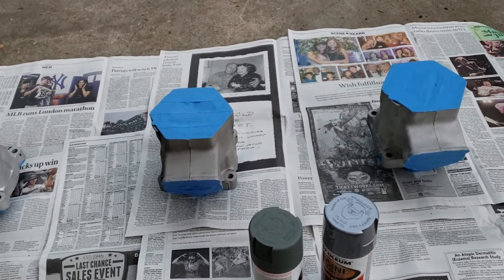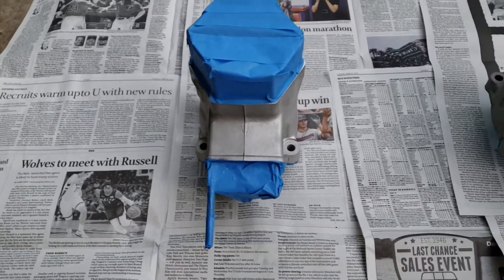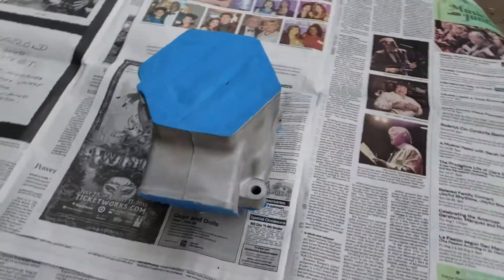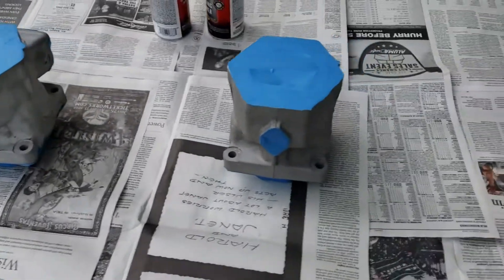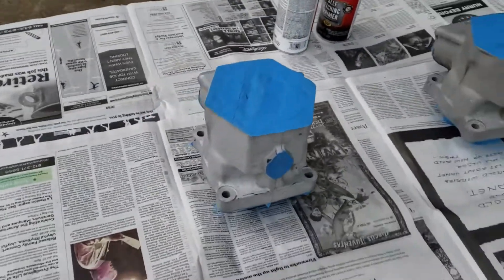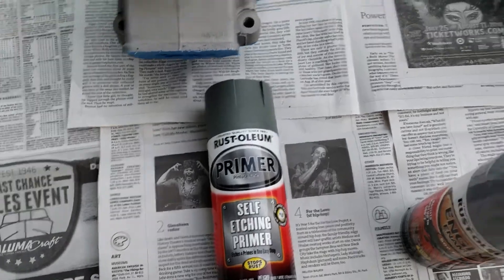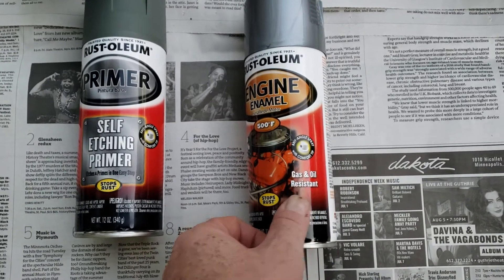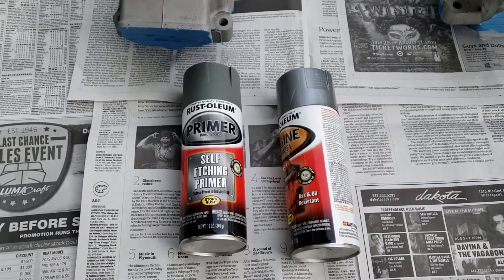Replated Kawasaki Ultra 150 cylinders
How I get replated cylinders ready to go back in to service. I am a freshwater operator, I suspect the process and products I use may not be sufficient to protect the aluminum in a marine environment.